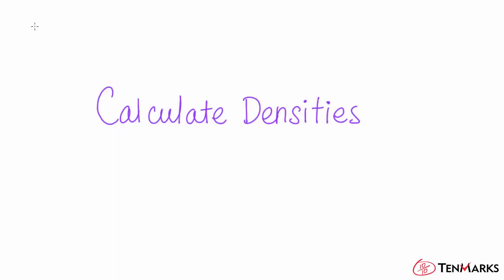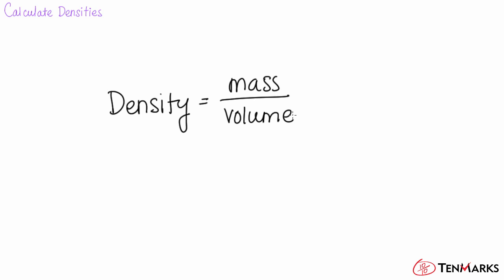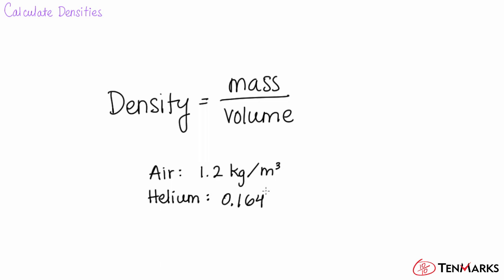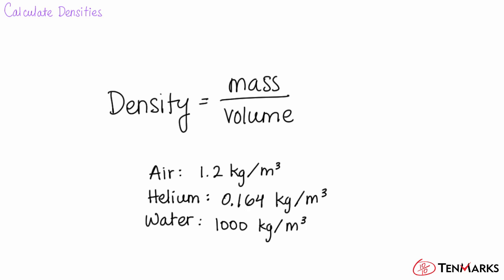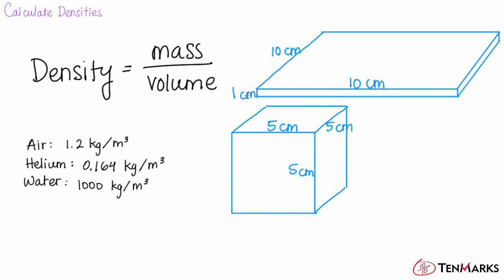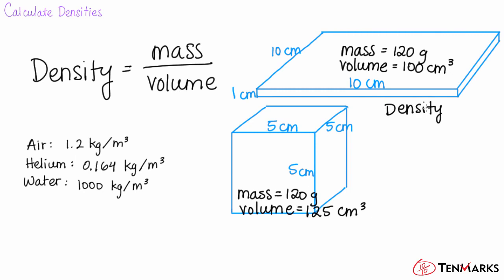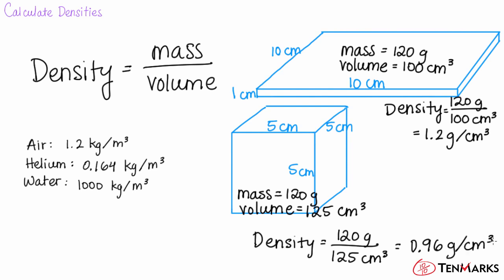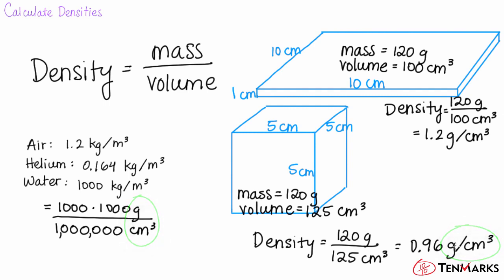Calculate Densities: G-MG.2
This video will show students how to calculate density.